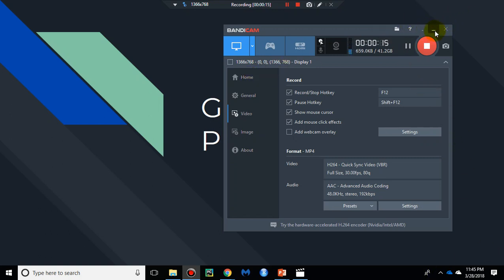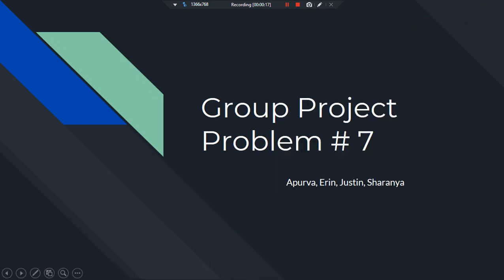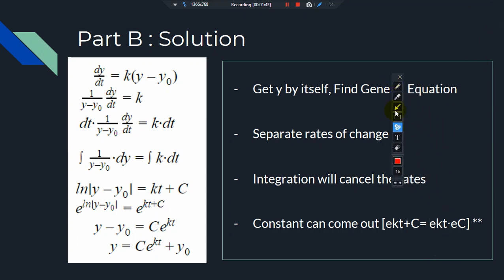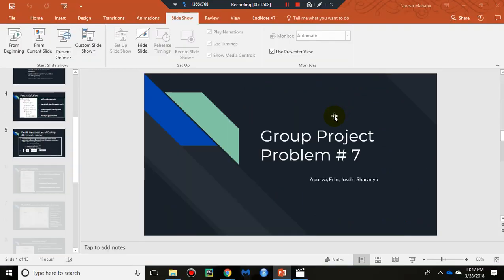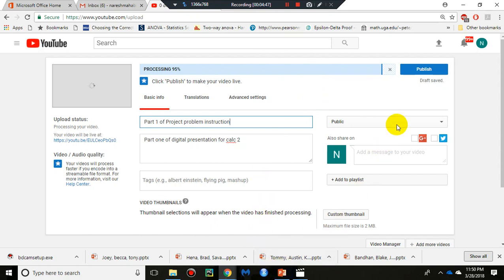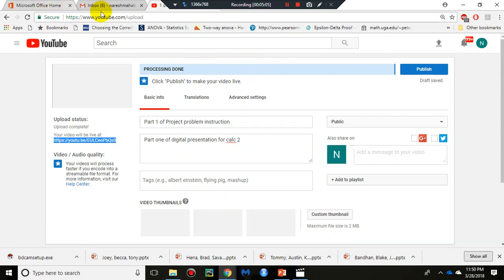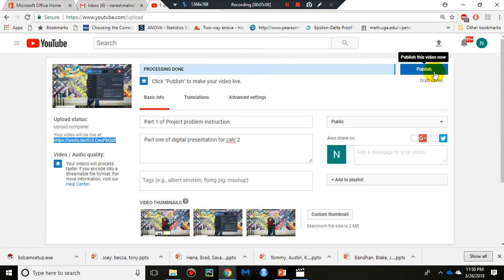Part 2 - project problem digital presentation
instruction for digital presentation part 2